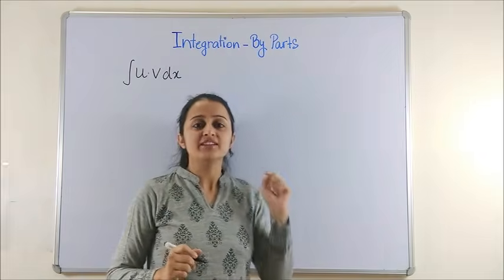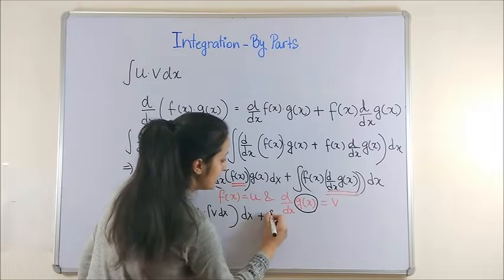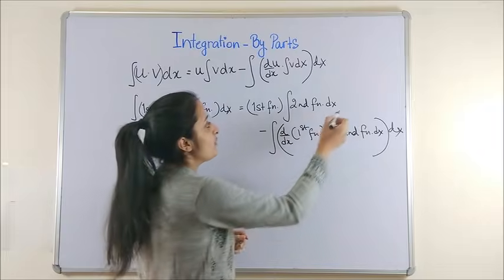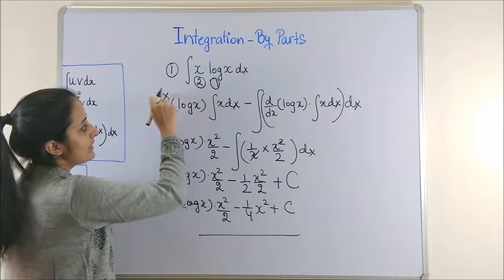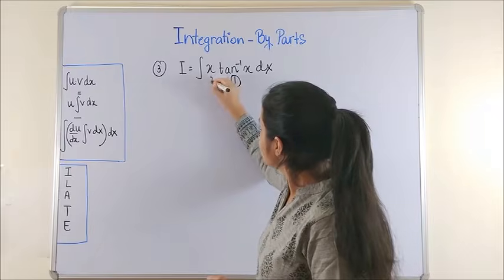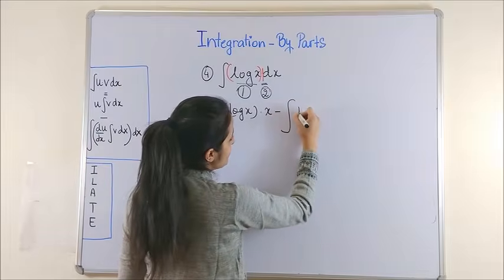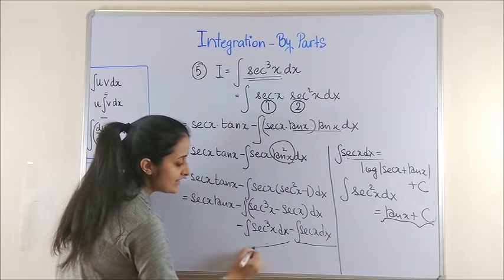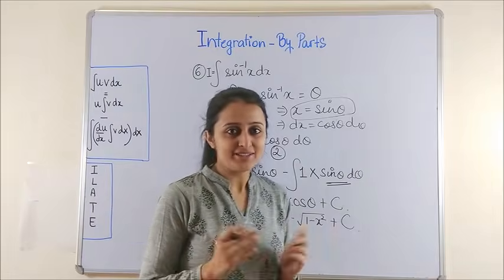INTEGRATION BY PARTS- PART I (INTEGRATION CLASS XII 12th)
This video covers:
Questions based on Integration by Parts. How to integrate Product of two functions?